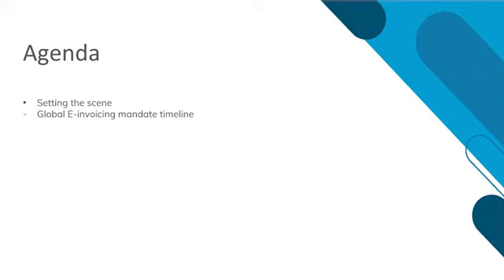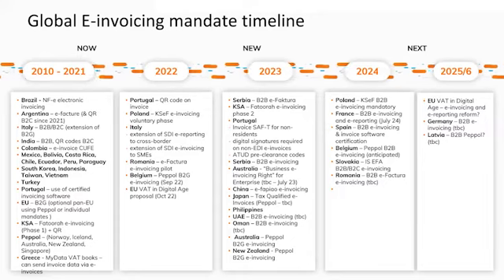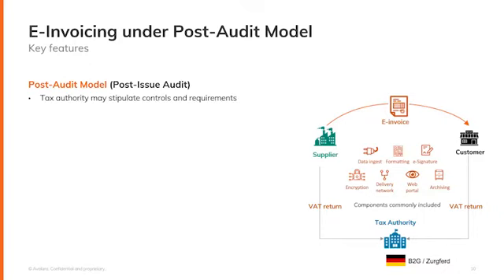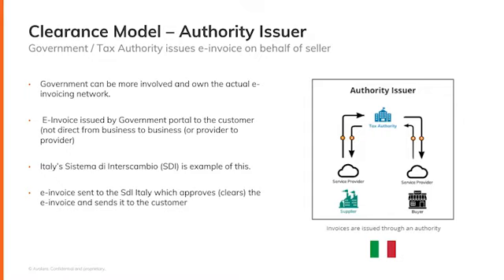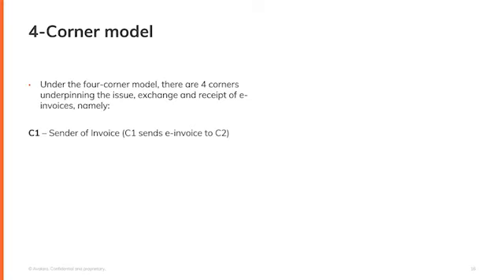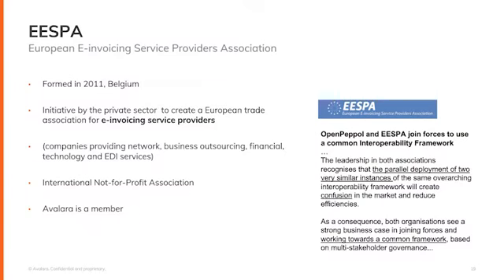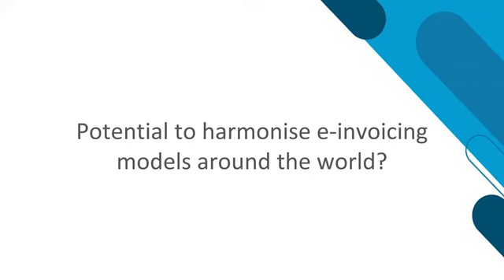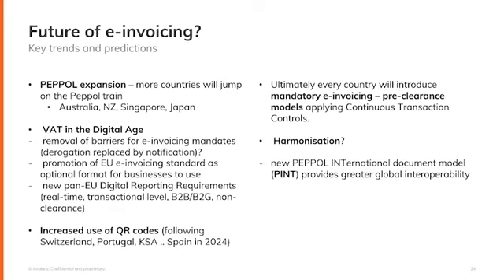Webinar: E-invoicing and e-reporting models explained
Alex Baulf, Senior Director of Global Indirect Tax, discusses the different types of e-invoicing and e-reporting models as well as the pros and cons associated with each model.

The adoption of e-invoicing continues to accelerate and spread across the world as more and more governments turn to technology as a means to streamline their tax collection efforts.

In this webinar, you'll learn about:
- The Peppol network and the role it plays in e-invoicing
- What is meant by Continuous Transaction Control (CTC)
- How e-invoicing models differ, their advantages and limitations
- The potential to harmonise e-invoicing models around the world
- What an optimal e-invoicing model could look like